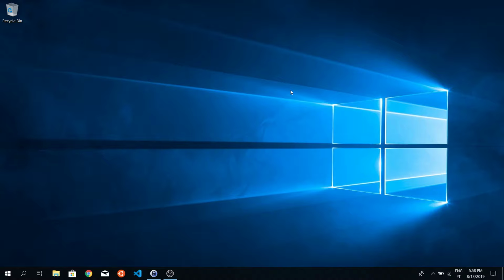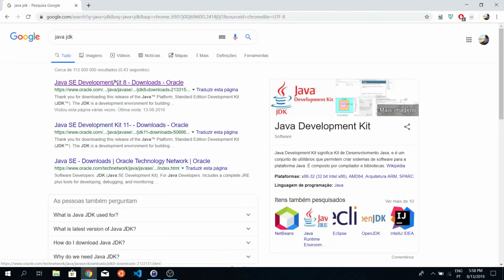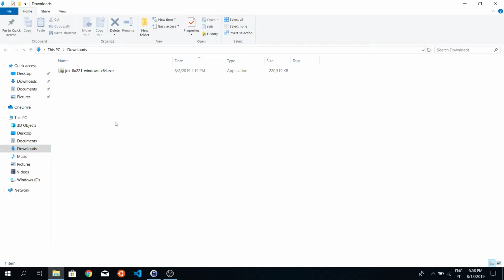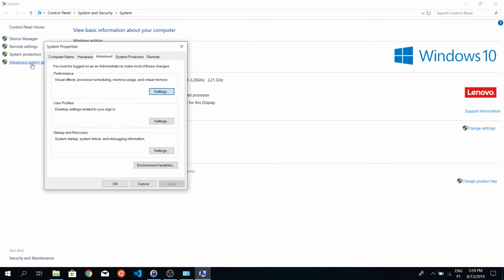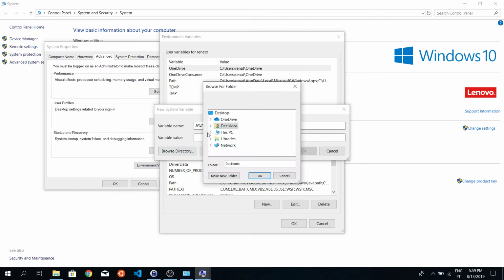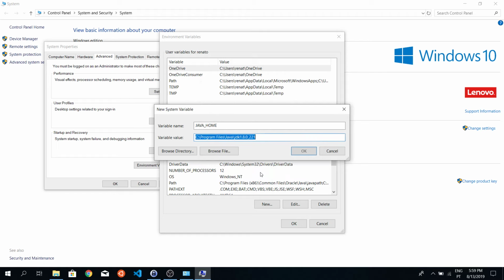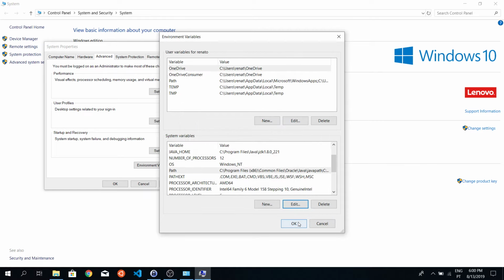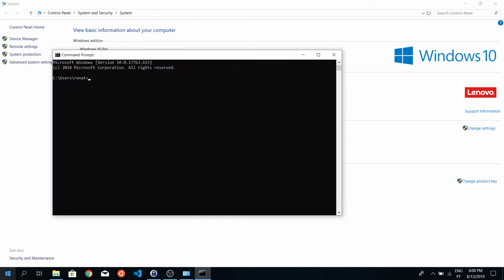Installing the JAVA JDK 8 and Setting JAVA_HOME (Windows 10)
This videos I am showing you how to install Java JDK 8 and setting JAVA_HOME on Windows 10 System.